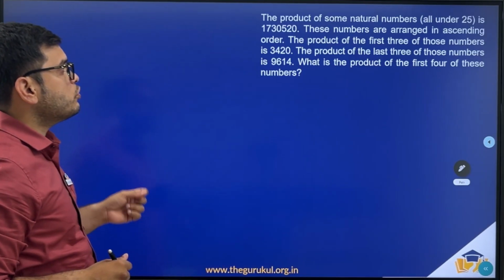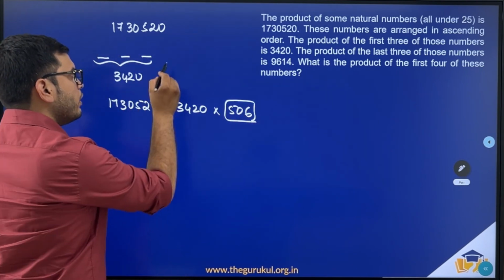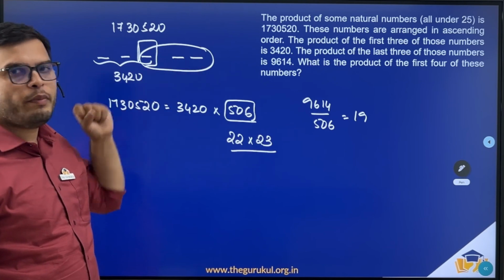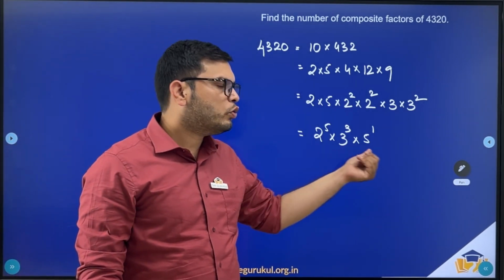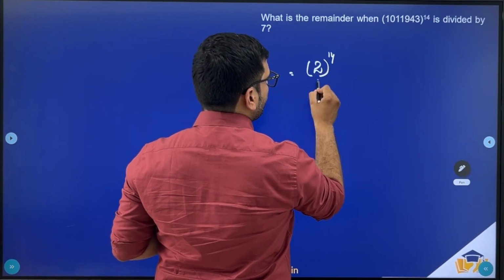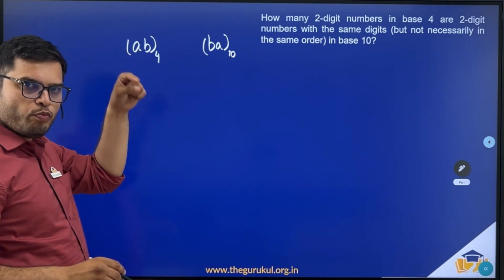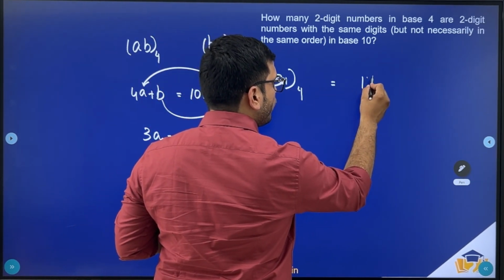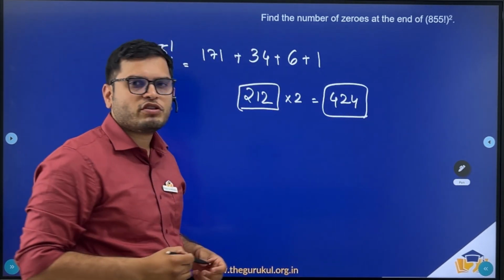The Gurukul's CAT 100 Series | Daily Quant with Deepak - Day 25 | CAT QA |Numbers Imp Questions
📘 Day 25 – Number Systems for CAT 2025 | Factors | Remainders | Base System | Zeroes

Today’s session is dedicated to Number Systems CAT problems, one of the most important areas in CAT Quant. We’ll solve handpicked Number Systems CAT questions that focus on Factors CAT, Remainders CAT, Base System CAT, and Zeroes CAT. Mastering Number Systems CAT strengthens your foundation for Arithmetic, Algebra, and advanced topics in CAT 2025.

✅ Topics Covered in this CAT Quant session:

Factors CAT: Finding number of divisors of a product of numbers
Remainders CAT: Tricks to solve remainder problems in CAT
Base System CAT: Conversions and non-decimal system calculations
Zeroes CAT: Highest power of a number in factorials and trailing zeroes
Number Systems CAT: Miscellaneous CAT-level applications

📌 What You’ll Learn in this CAT Quant session:
Fast approaches for Factors CAT problems using prime factorization
Logical shortcuts for Remainders CAT problems in exam setups
Step-by-step clarity for Base System CAT problems
Tricks to quickly calculate Zeroes CAT problems in factorials
A structured approach to handle Number Systems CAT questions

🧠 Why this session matters for CAT Quant preparation:
The Number Systems CAT section often forms the backbone of CAT Quant. By practicing Factors CAT, Remainders CAT, and Zeroes CAT, you’ll build speed and accuracy. Exposure to Base System CAT problems sharpens your fundamentals. Regular practice of Number Systems CAT problems gives you the confidence to tackle any variation in the exam.

🎯 Consistency wins! Daily practice of Number Systems CAT problems across factors, remainders, bases, and zeroes ensures exam readiness for CAT 2025.

💬 Got a doubt in any Number Systems CAT problem? Drop it in the comments – we reply to every learner.

00:00 Intro
01:00 Question 1
03:27 Question 2
04:45 Question 3
05:46 Question 4
07:28 Question 5